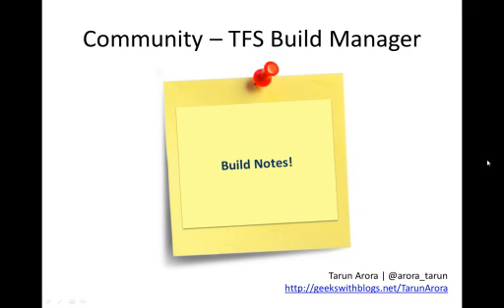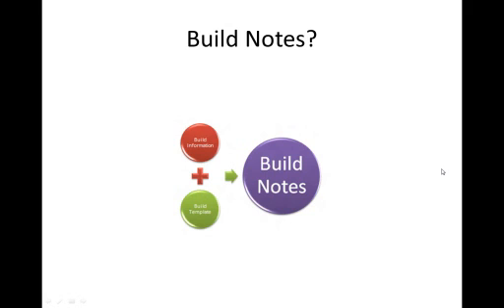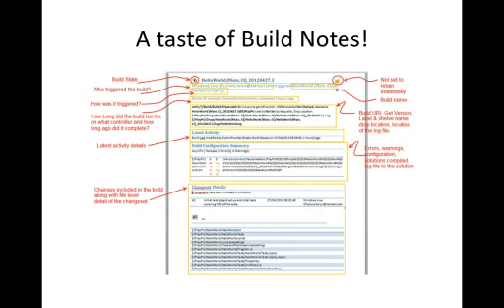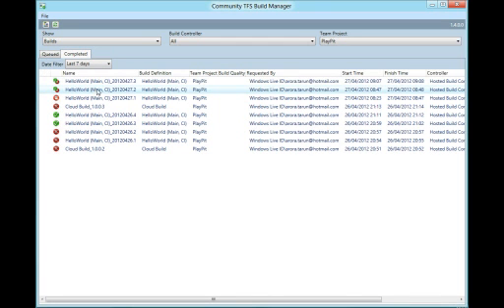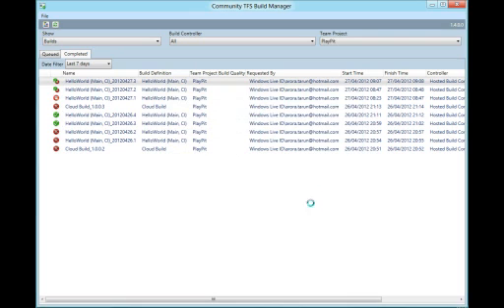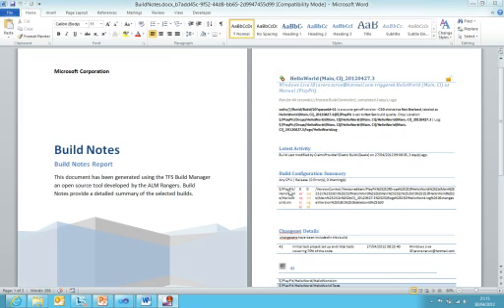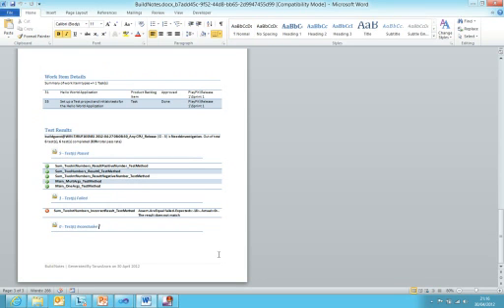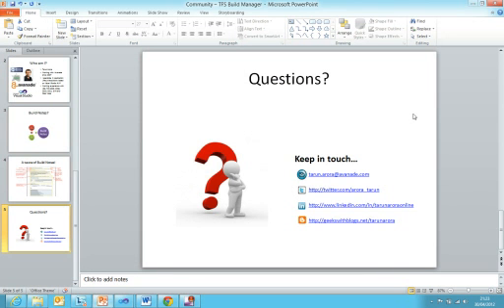Community TFS Build Manager - Build Notes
In this video I will show you how to automate build Notes! Build Notes is a feature of the Community TFS Build Manager that that helps you automate much of the release note creation process by allowing you to generate a summary document from the build summary